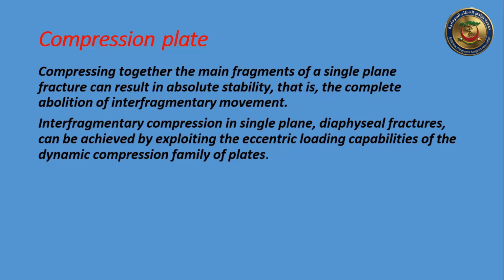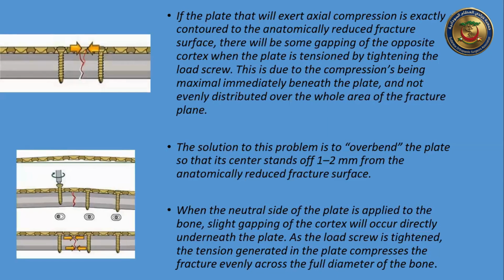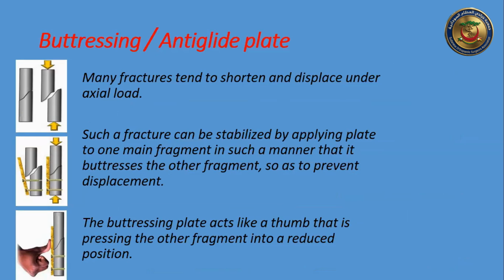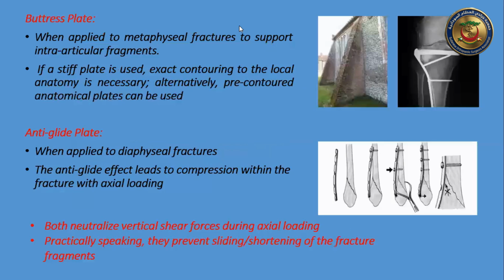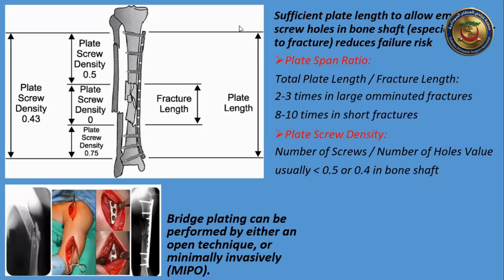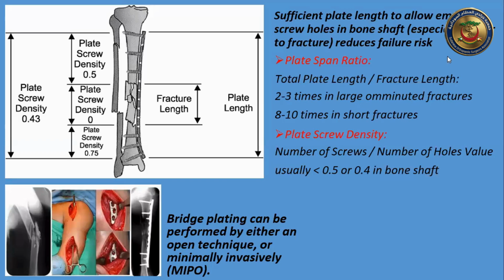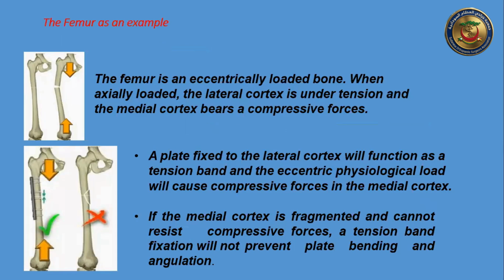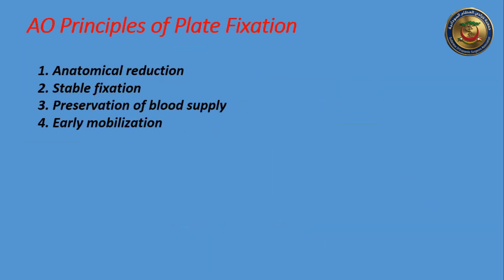Plates; Design & Function - Dr. Huzaifa Mohamed